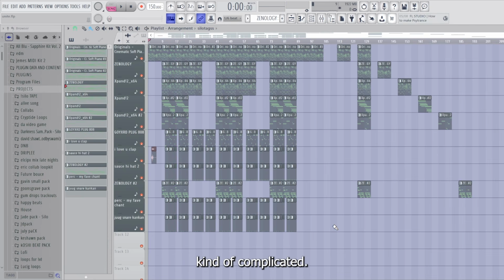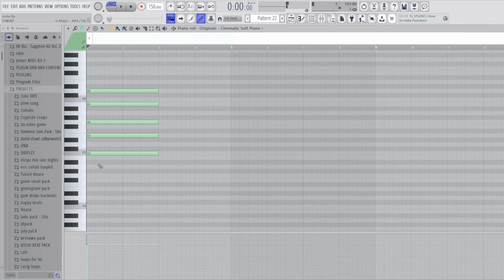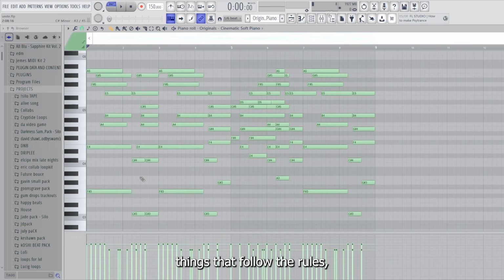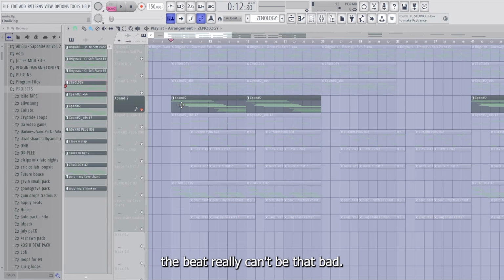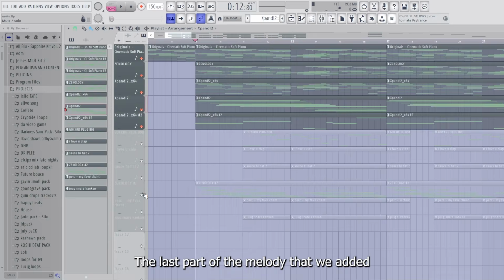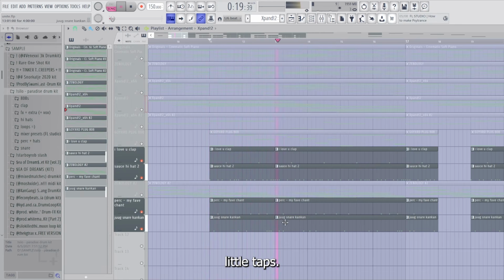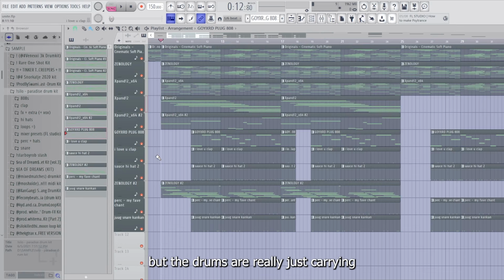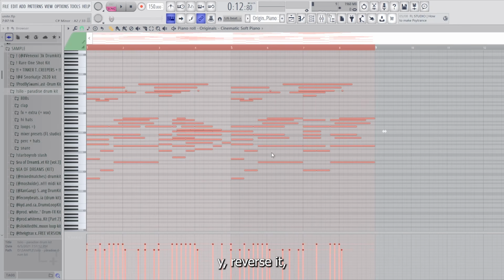HOW TO MAKE PLUGGNB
this is how to make pluggnb like mee

the sounds that i use to make my beats...